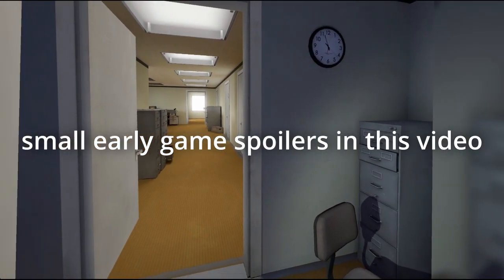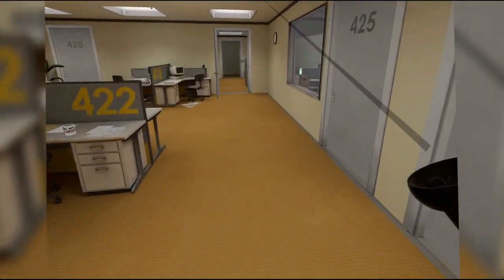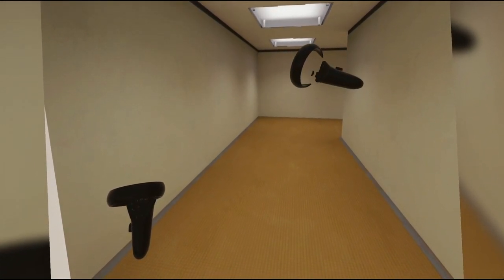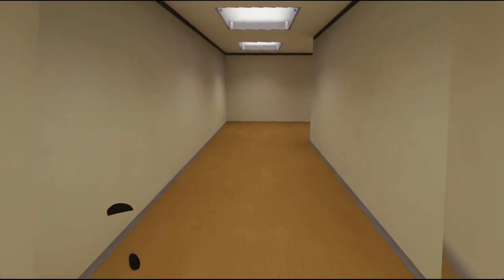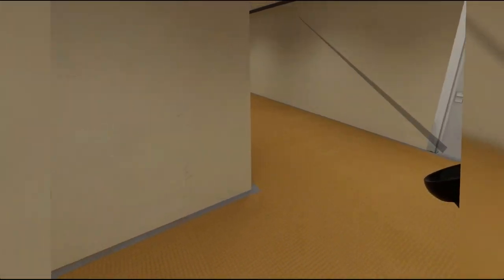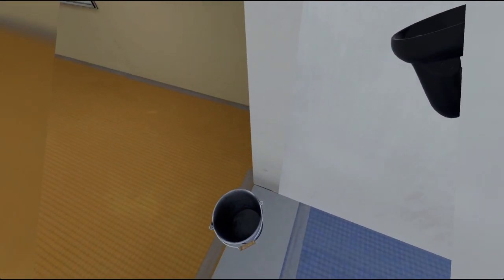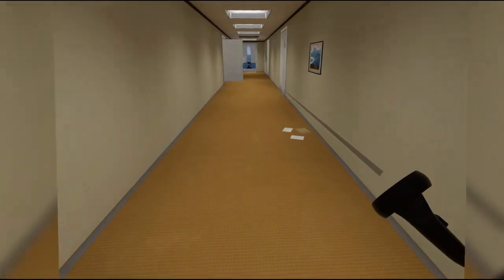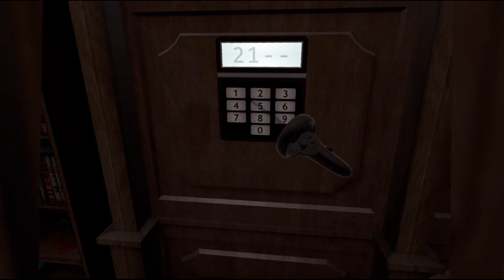I'm making a Stanley Parable VR mod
I'm making a Stanley Parable VR mod, but it still needs some work before a first release.